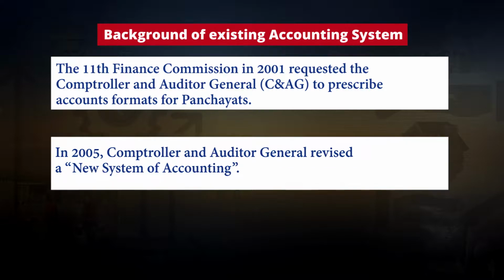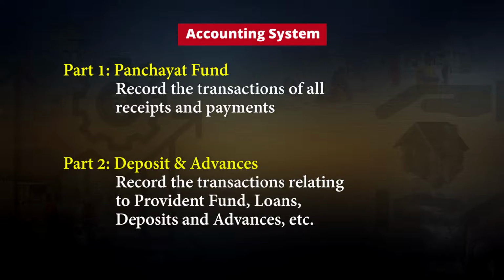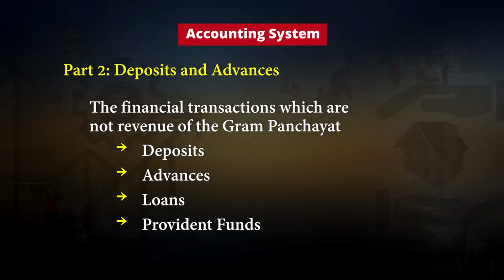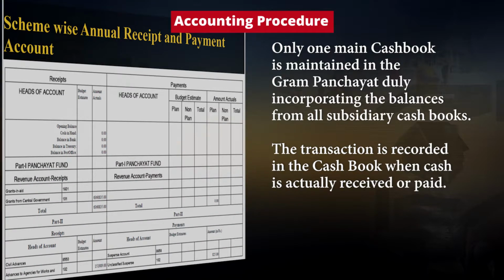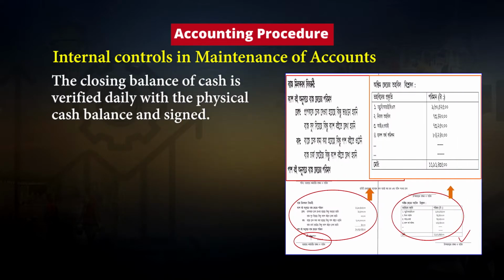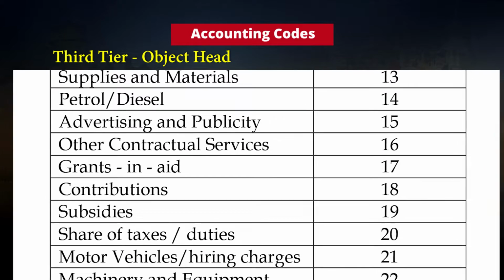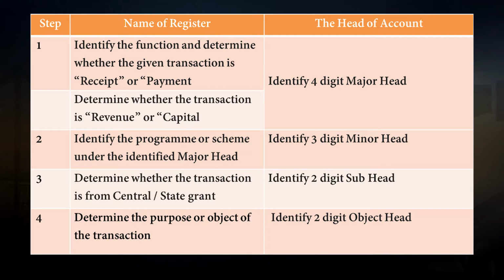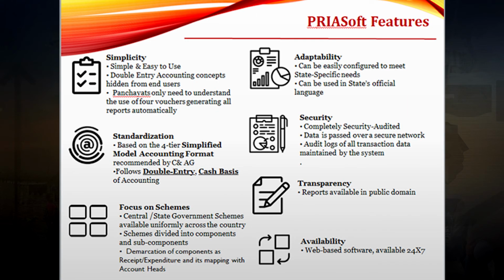Gram Panchayat Accounting English